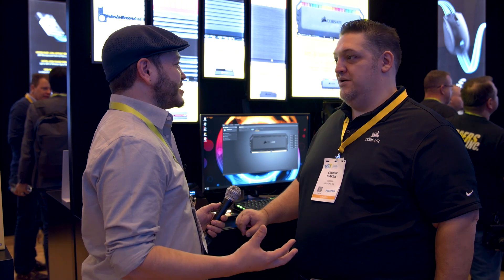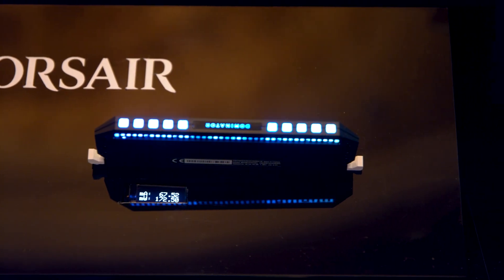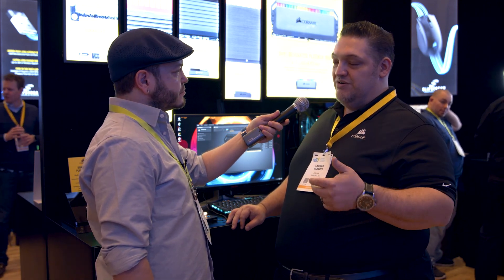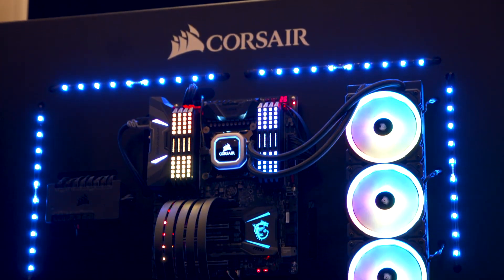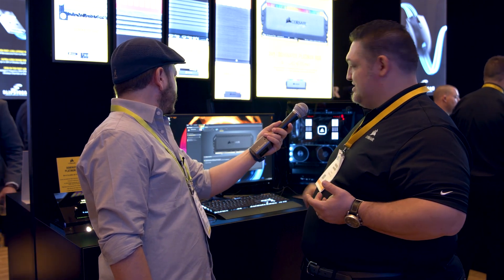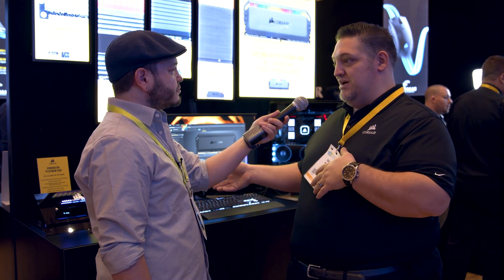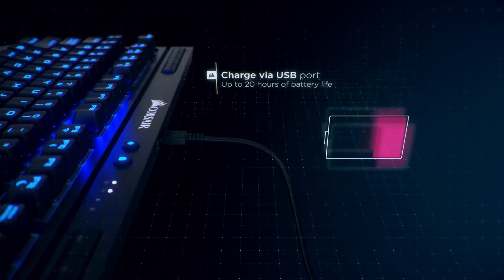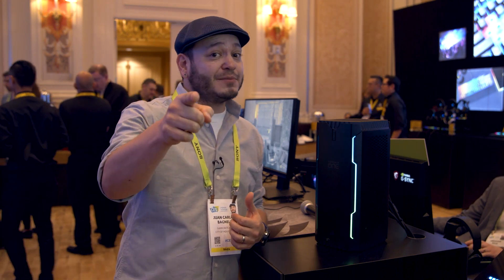Corsair's new Capellix LED tech is going to change the game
At CES 2019 Corsair debuted their new Capellix LED technology, which is set to make RGB lighting smaller, more versatile, and more power efficient than ever before. Corsair will be rolling out this new lighting tech in their RAM modules and gaming peripherals in the near future.